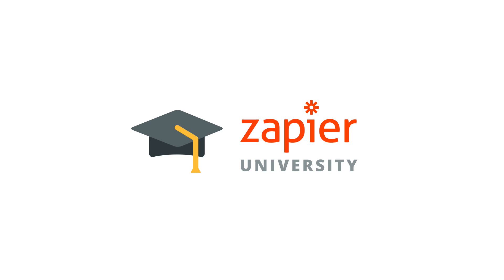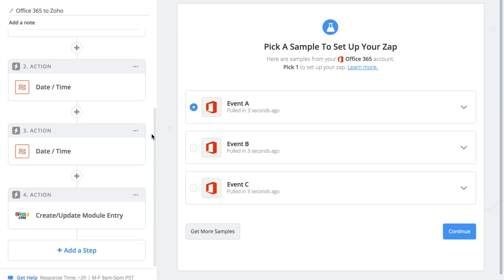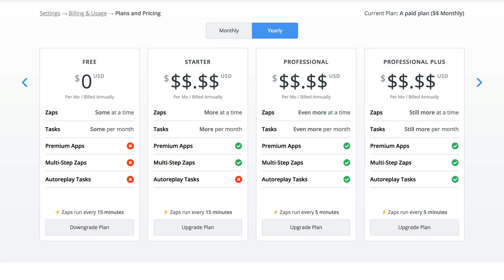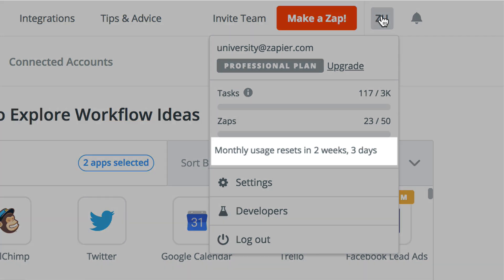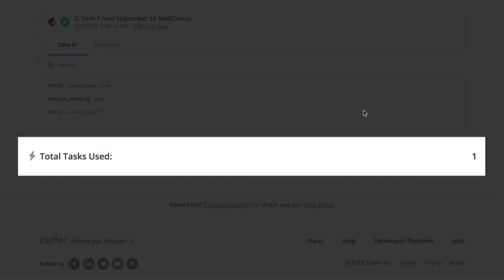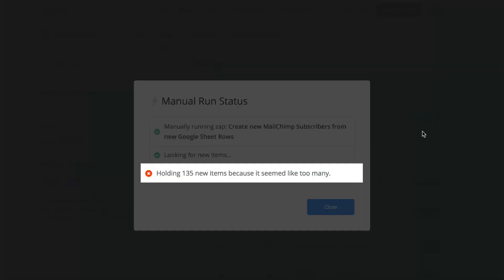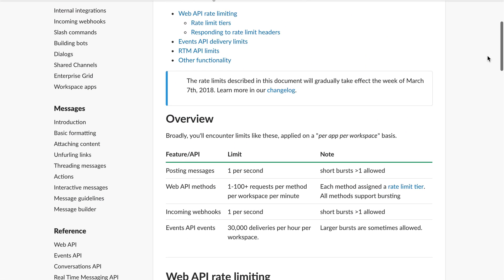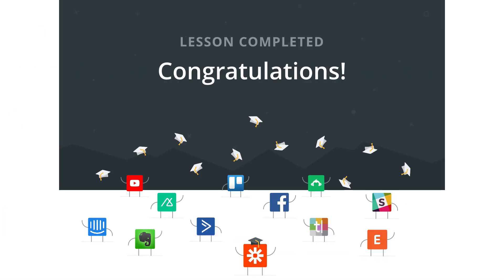Zapier University - Limits: Tasks, Zaps, Third-Party APIs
In this lesson, we'll take a look at some of the limits you'll run into when using Zapier, from the number of Zaps and Tasks you can run with your plan to any throttling limits you might run into.

- What are the number of Live Zaps and Tasks you can run with your plan
- How to find the number you've used in your billing month
- When your billing month will reset
- Zapier's Flood Protection limits
- What to do when you run into these limits